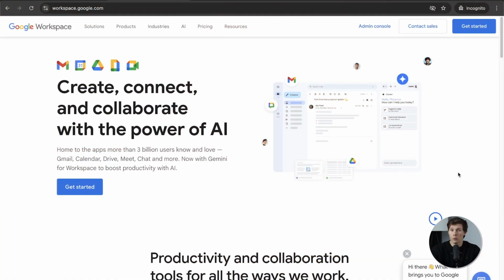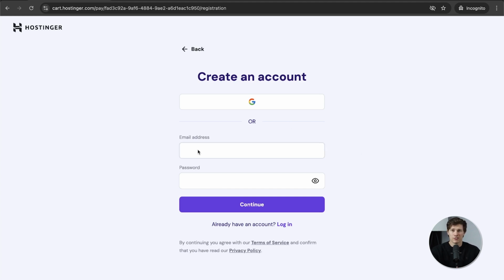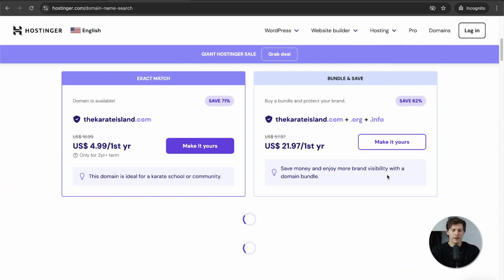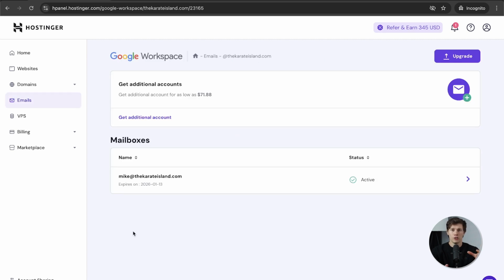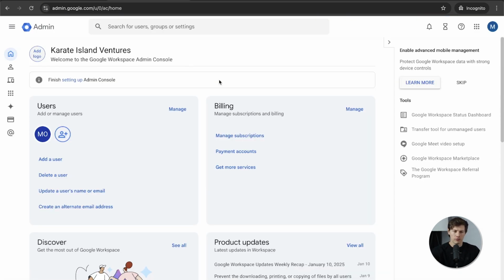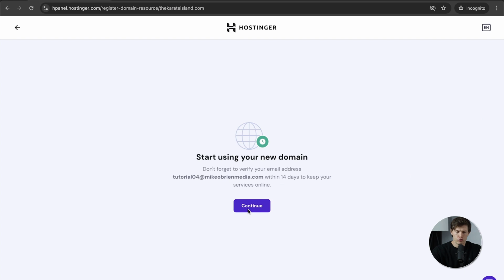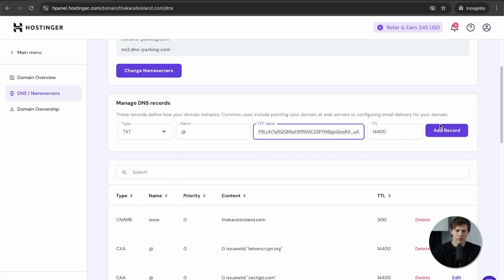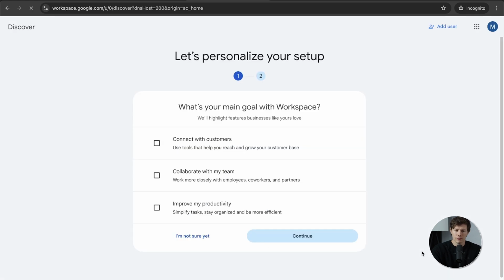How to Get Started with Google Workspace for your Business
In this video, I will show you how to set up one of my favorite business tools, Google Workspace. I have been using Google Workspace to manage my businesses everyday for the past 6 years.